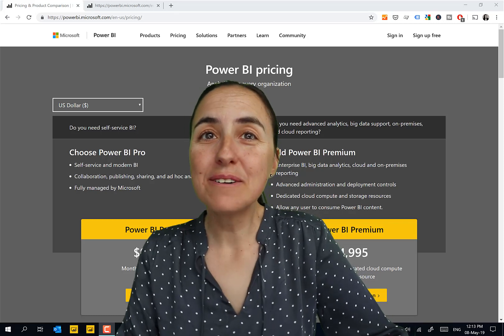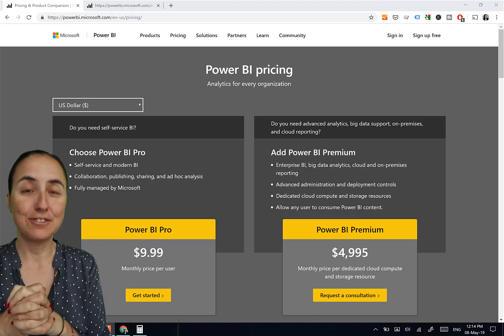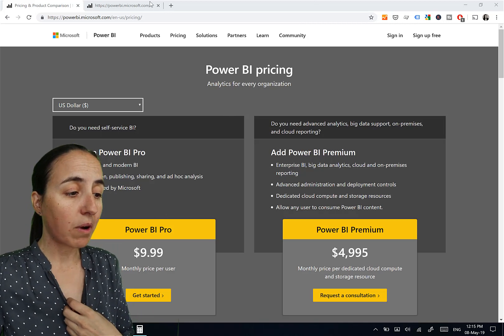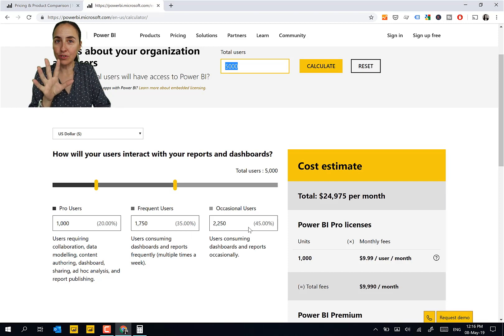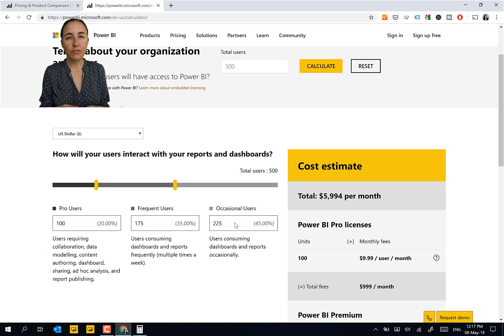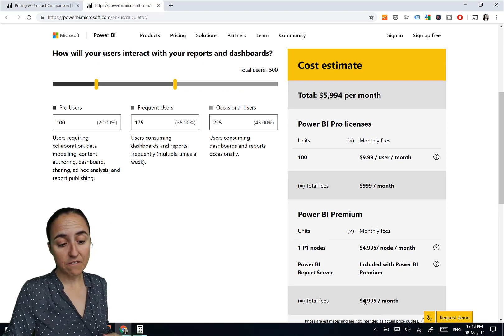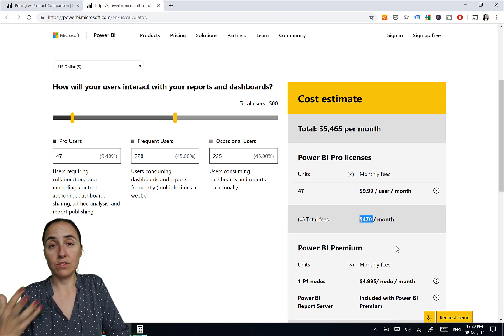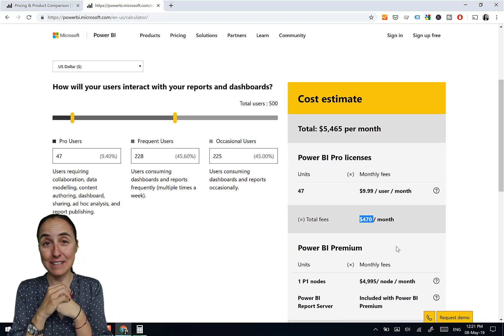When is profitable to move to Power BI Premium?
When is profitable to move to Power BI? How many Pro users before I should upgrade?
Lets go through power bi premium pricing to figure out when you should upgrade.